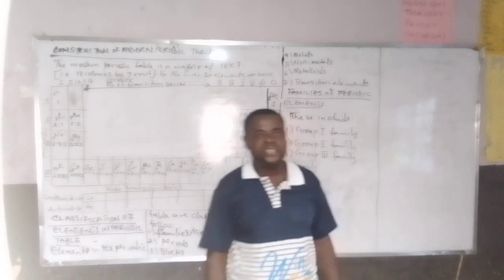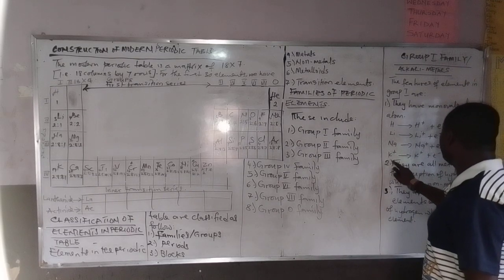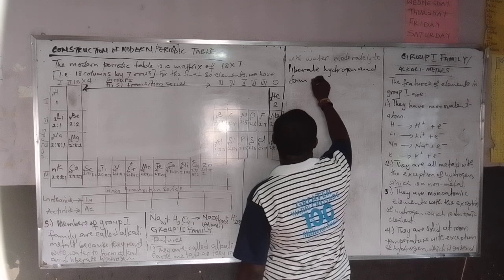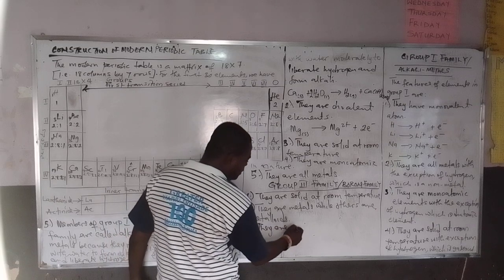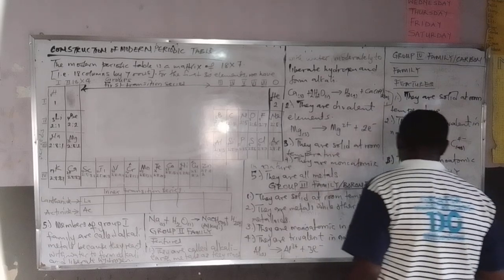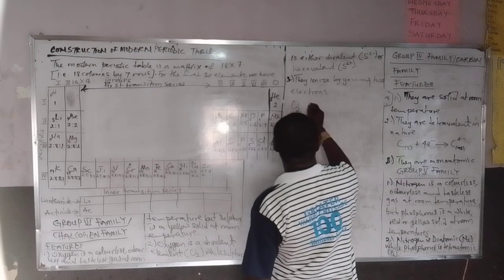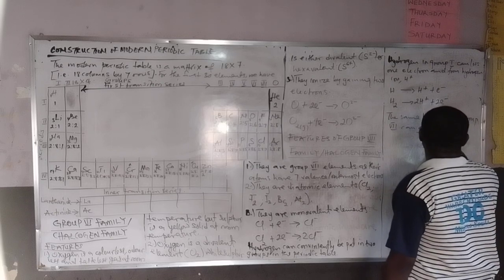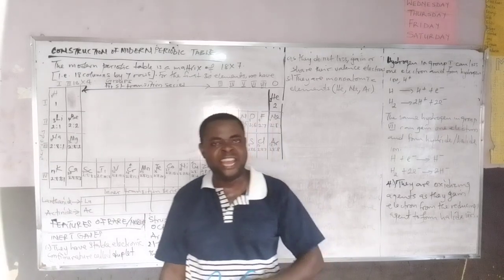Periodic table Part 3 (Periods and families)